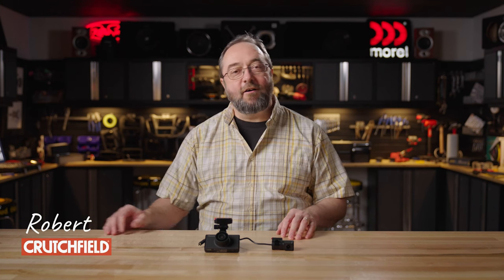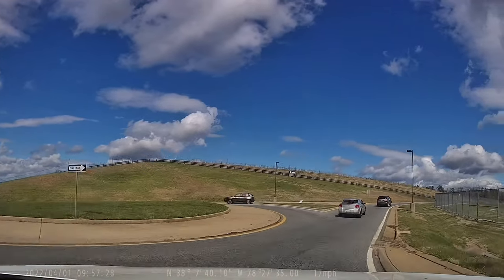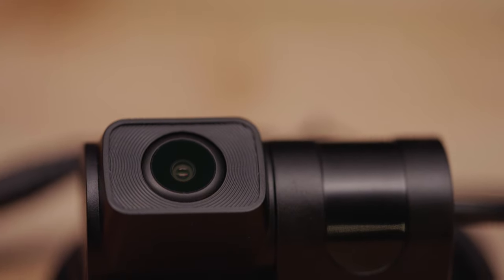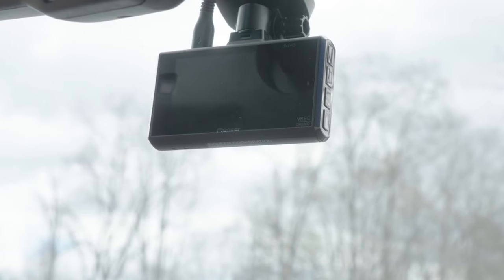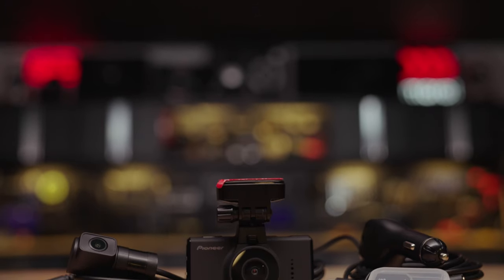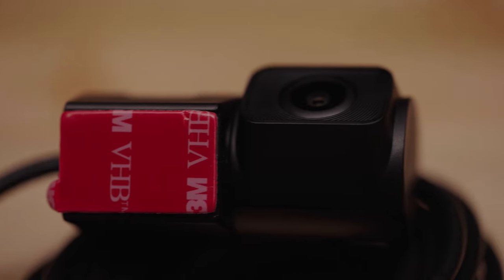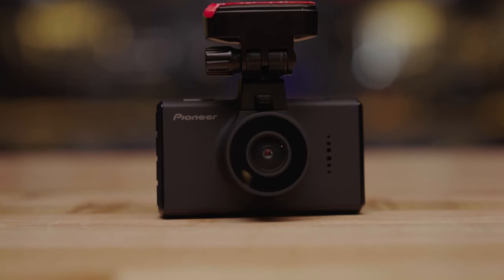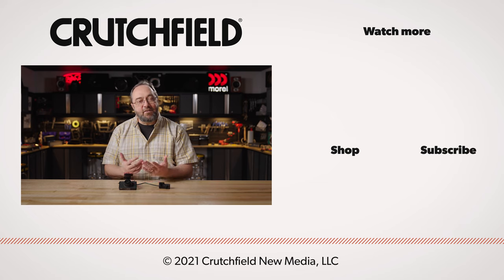Pioneer VREC-DH300D front and rear dashcam system | Crutchfield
Pioneer's VREC-DH300D dash cam system gives you outstanding video coverage in front of and behind your car. The two cameras capture sharp daytime footage, and also have night vision for low-light situations.

Both cameras use an image sensor from Sony called STARVIS, which is great at capturing images at night. Pioneer's Night Vision software works with that sensor to deliver great image quality after dark. Daytime footage is crisp and clear, too.

The VREC-DH300D system comes with two cameras. The main camera and 3" screen mount in a convenient spot and face forward, and you can deploy the second camera wherever is best for you. Most people will put it facing the rear of your vehicle so you have good video coverage fore and aft in case of an accident.

You could also use that second camera to watch your back seat if you're a rideshare driver, or use it to monitor a trailer you're pulling, it's up to you.

0:00 Intro
0:12 Why have a dash cam?
1:00 Two-camera system
1:14 Sony image sensors
1:25 HD footage saved on a loop
1:59 Adhesive mount
2:13 Cameras powered through 12v outlet
2:59 Reviewing footage
3:17 Built-in GPS and microphone
3:31 Shock sensor
3:46 Recap and contact info